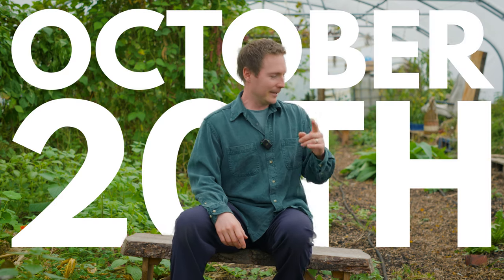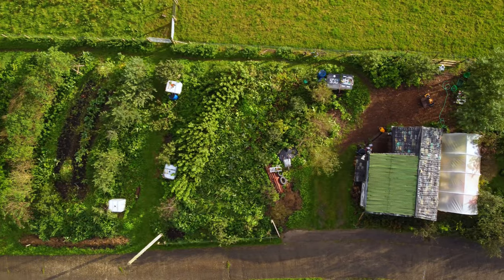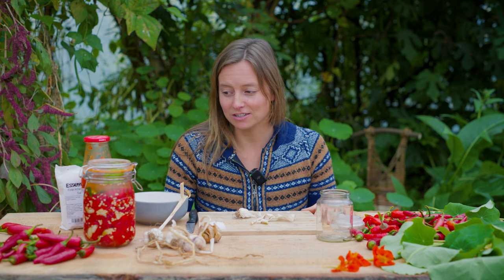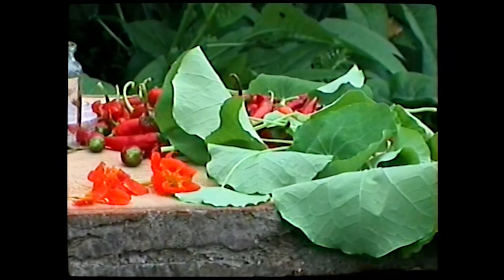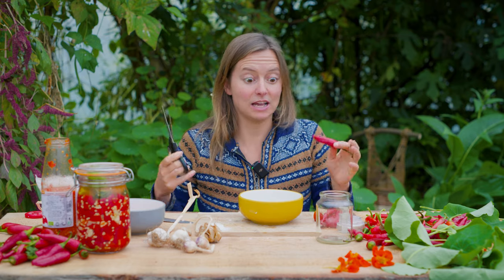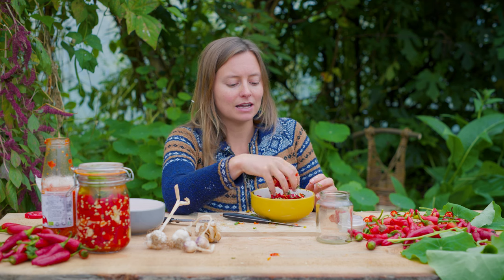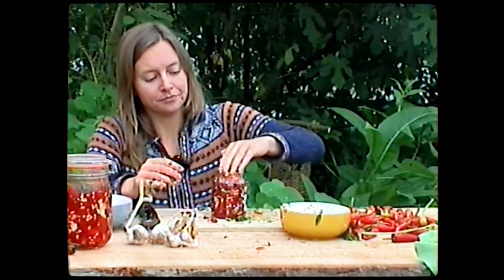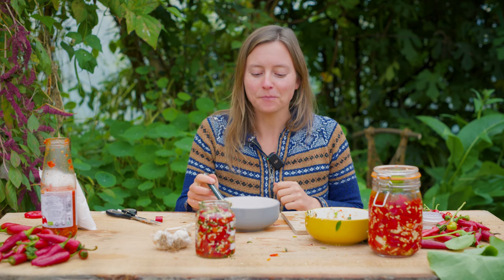Permaculture Market Garden Through the Year | September | Agroecological farming | Glasbren CSA UK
This month we finally meet Luisa who delves into preserving the harvest!

Any questions for next month please leave them in the comments below!!